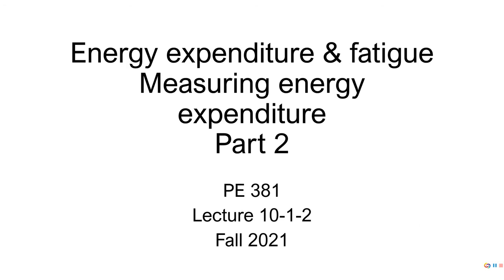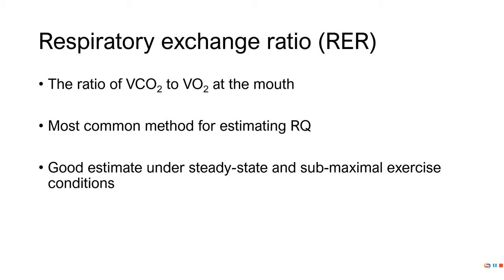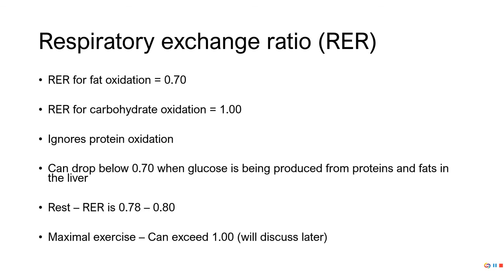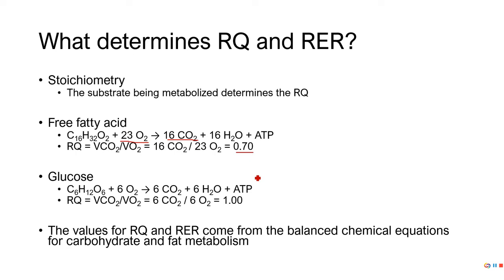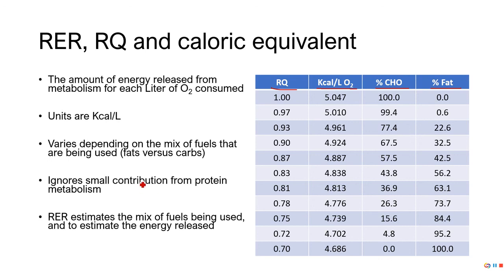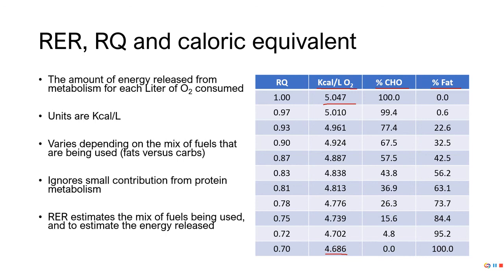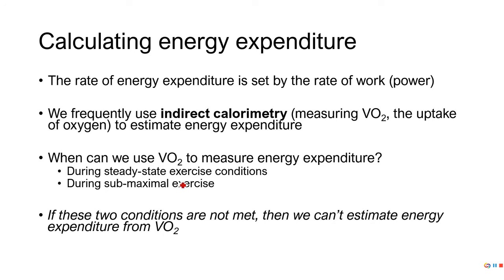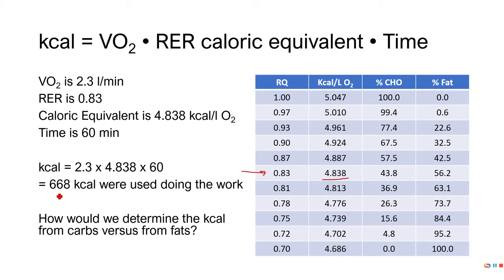PE 381 - Lecture 10-1-2 - Measuring energy expenditure - Part 2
Measuring energy expenditure

-Define and calculate respiratory quotient (RQ) and respiratory exchange ratio (RER)
-Utilize RER to determine what fuel sources are being used
-Explain the limitations to indirect calorimetry